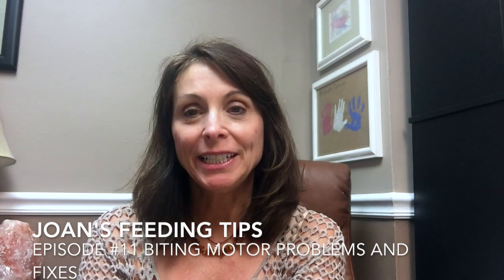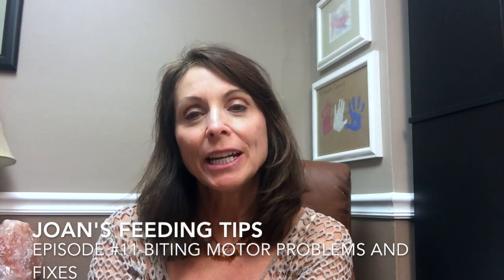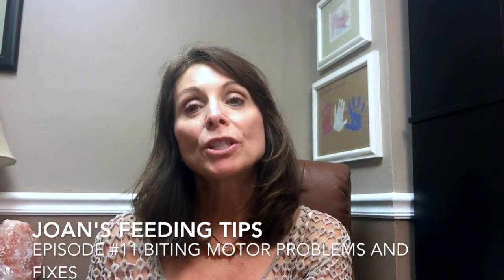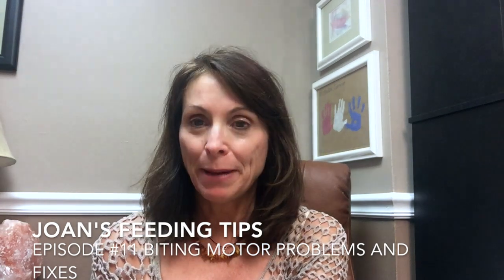Joan's Feeding Tips Episode #11 Motor Problems and Fixes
Joan's Feeding Tips Episode #11 Motor Problems and Fixes helps moms know if their baby has oral motor problems. Watch to learn what to do if you think your child has problems eating.